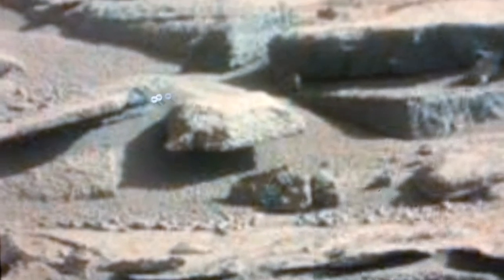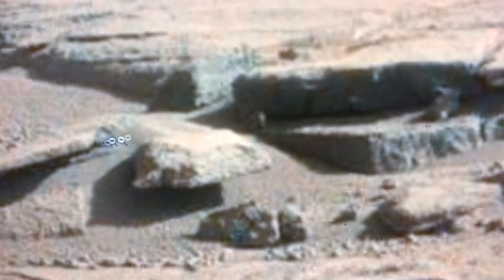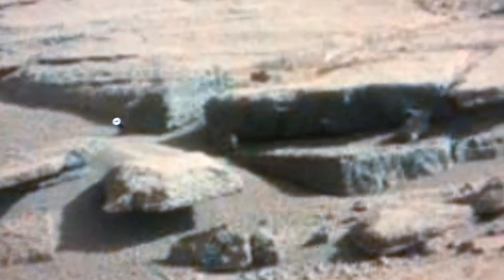SOL 589 - Mars is a Strange Place " Looks Like a Animal Anomaly '"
MARS ANOMALIES SOL 589 - Mars is a Strange Place  "  Looks Like a  Animal Anomaly '" CURIOSITY ROVER PIC

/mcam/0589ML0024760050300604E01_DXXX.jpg